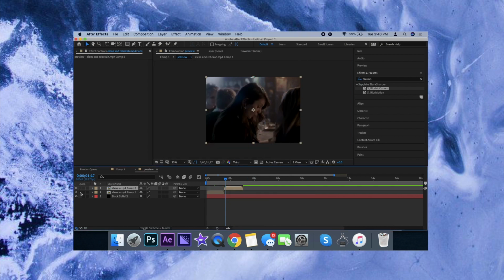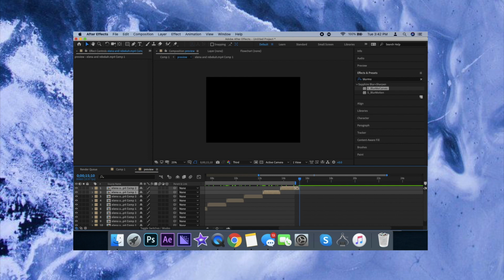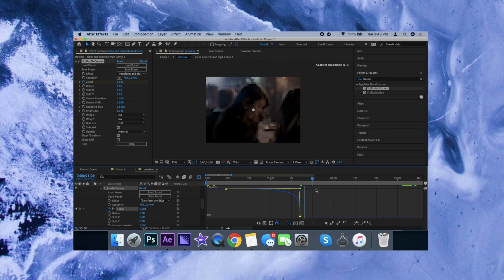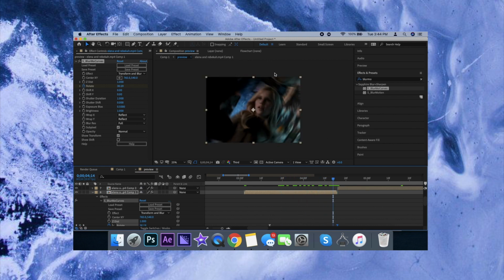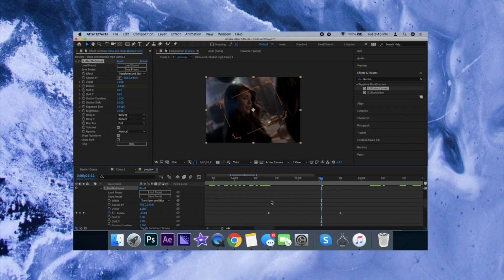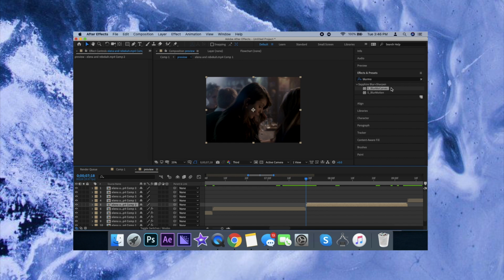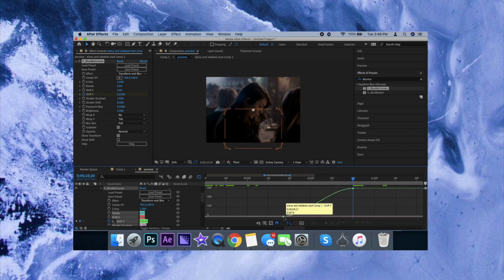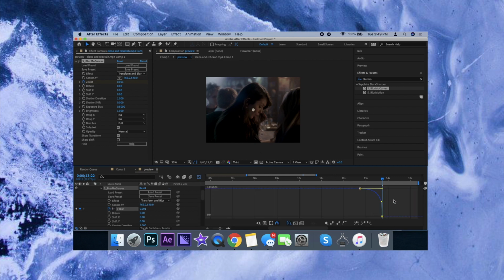AE Tutorial #10: Basic Transitions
i didnt do it going the other way, but if you need help, you just switch which way is - and +